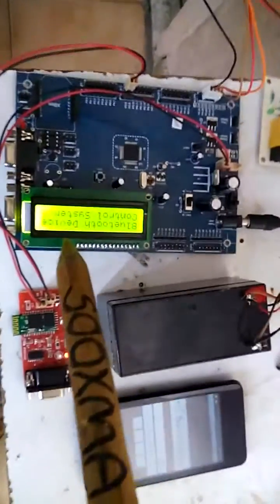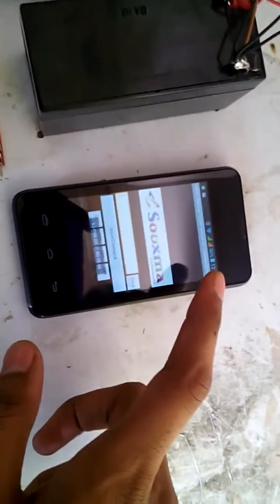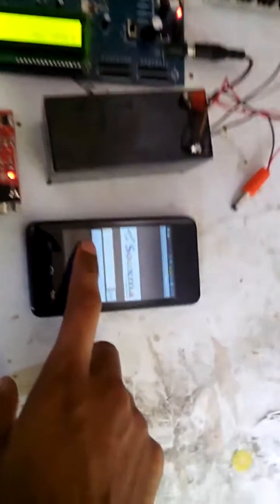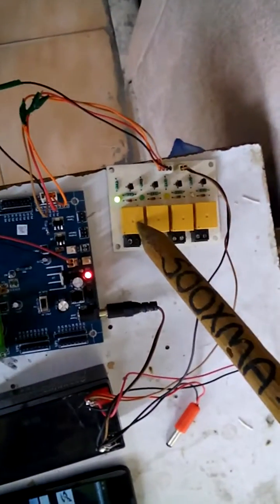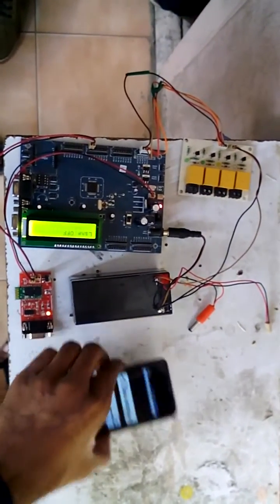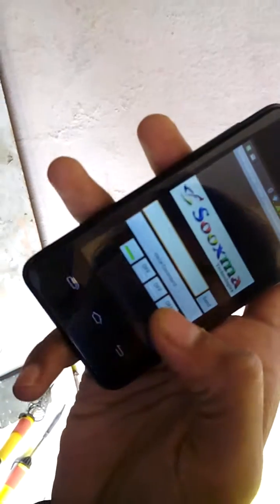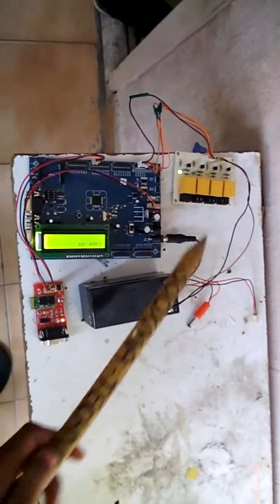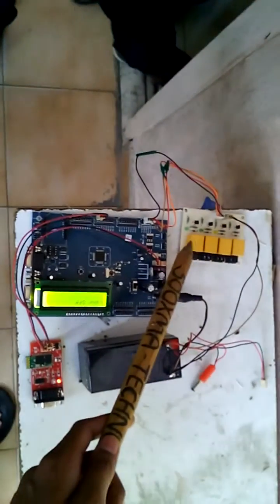LPC2148 ARM7 based Voice controlled android home Automation Rs.7000/-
Hyderabad, India.

Voice recognition based Industrial/Home automation using 32 bit ARM microcontroller.
Major Building blocks:
LPC2148 Microcontroller,
LCD display,
Electromagnetic Relays (4 numbers)
Bluetooth Modem,
Android app (apk)
LED Indicators.